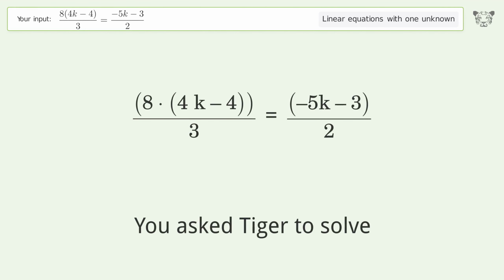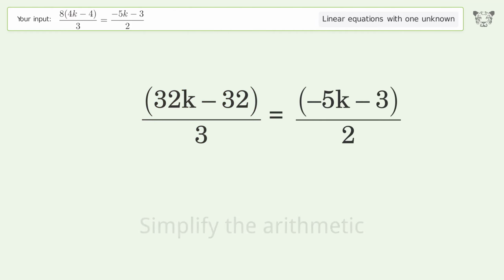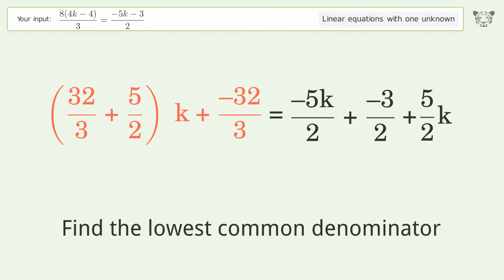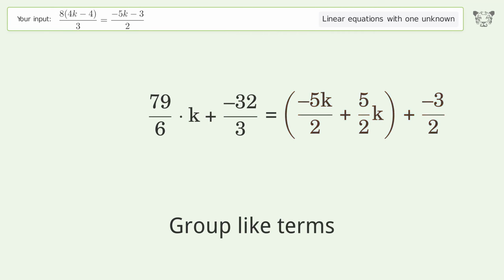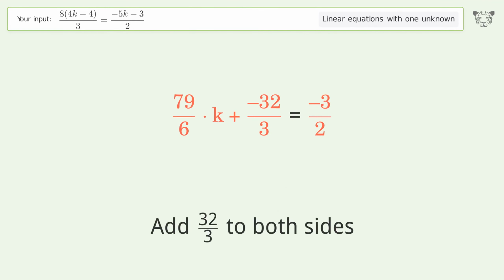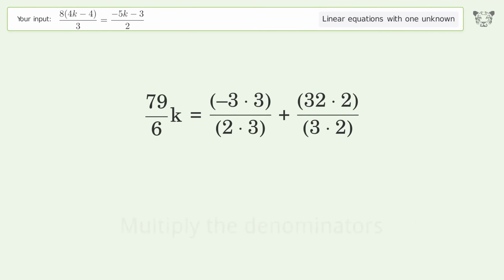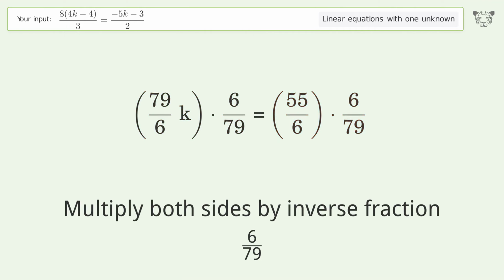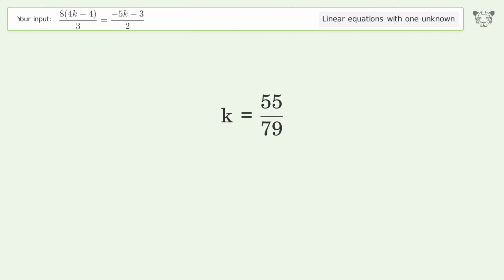Solve (8(4k-4))/3=(-5k-3)/2: Linear Equation Video Solution | Tiger Algebra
Struggling with (8(4k-4))/3=(-5k-3)/2? Watch our step-by-step video on Tiger Algebra to master this linear equation effortlessly.